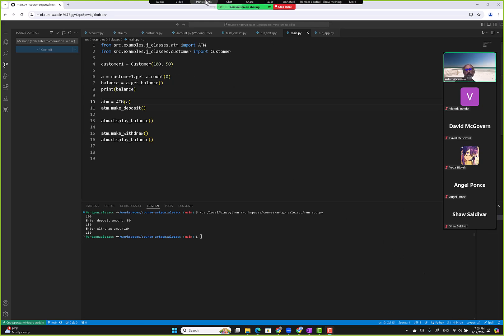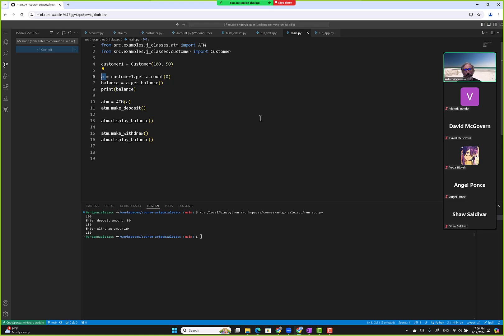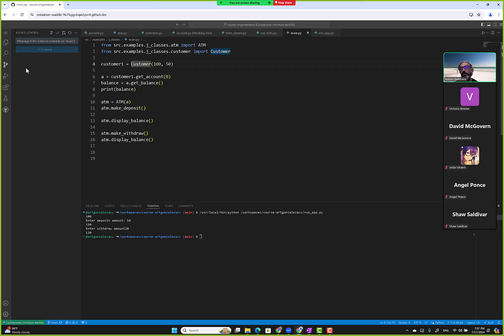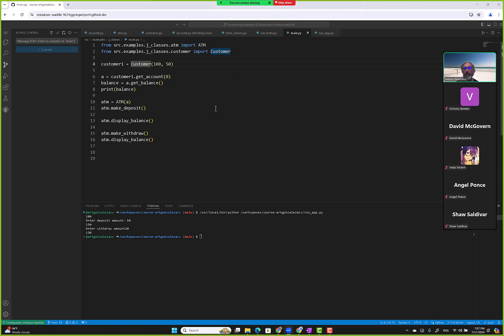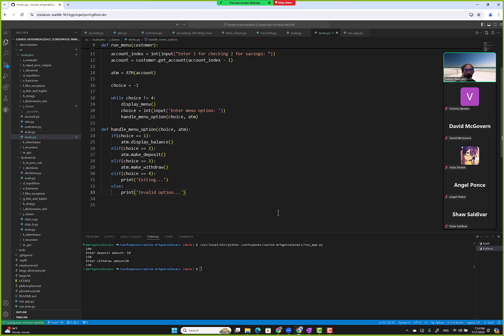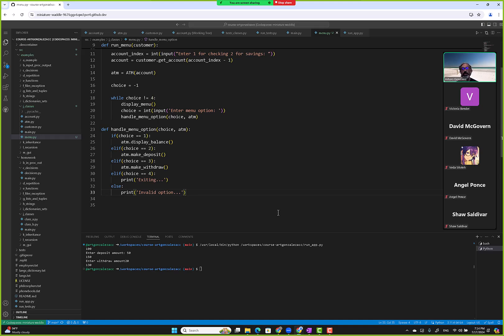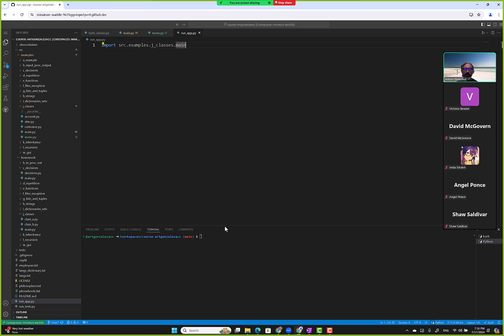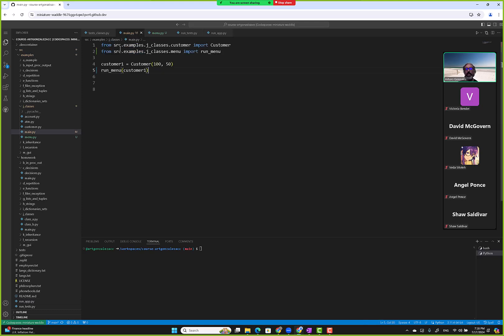071724 COSC 1336 Python add ATM menu